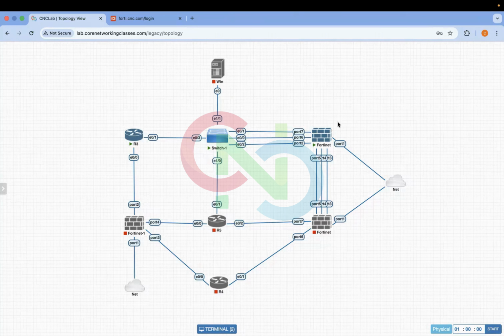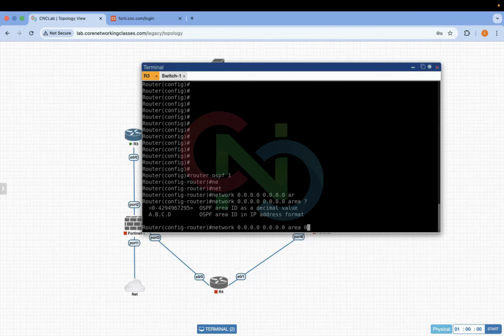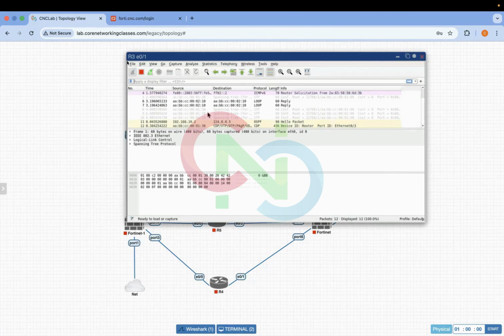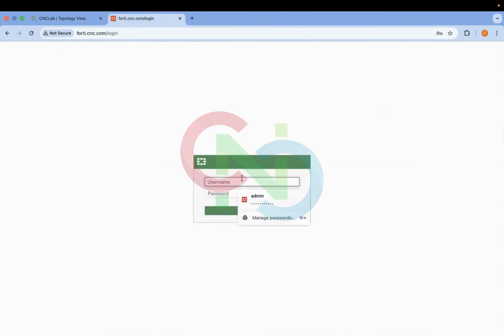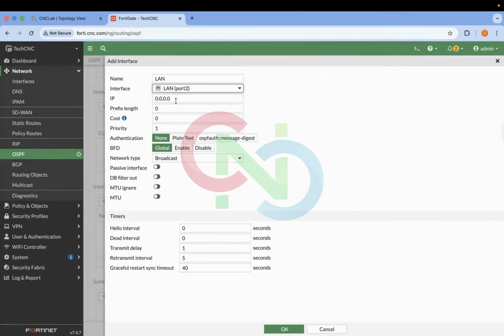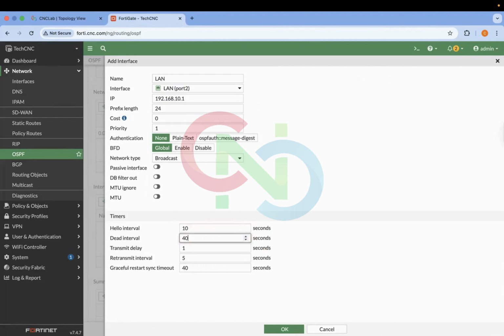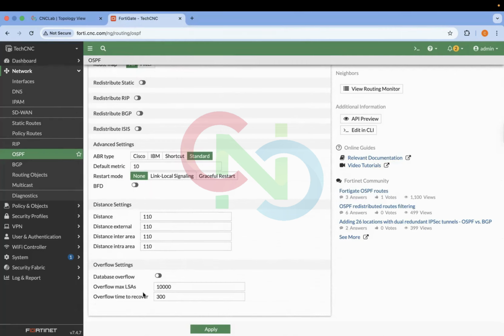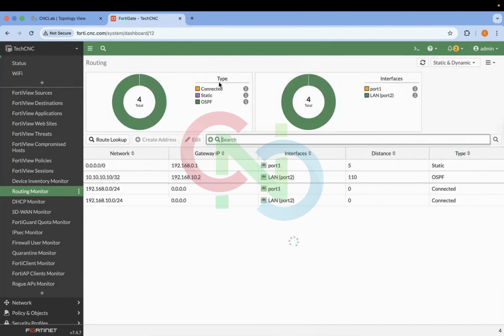FortiGate OSPF Configuration | Step-by-Step Routing Lab for NSE4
In this video, you’ll learn how to configure OSPF on a FortiGate firewall with a complete step-by-step lab and verification.

This practical session helps you understand how dynamic routing works on FortiGate in real network scenarios.

What you’ll learn:
OSPF fundamentals on FortiGate
Interface and area configuration
Neighbor formation process
Route advertisement
Verification and troubleshooting commands

This video is ideal for:
NSE4 students
Network security engineers
FortiGate beginners

CCNA/CCNP learners working with firewalls

If you want to master OSPF on FortiGate with real lab examples, this video will give you clear and practical understanding.

📥 Free PDFs and lab guides on our LinkedIn
🌐 Training: Core Networking Classes

Growing Dreams.